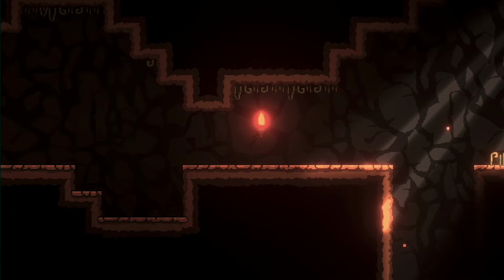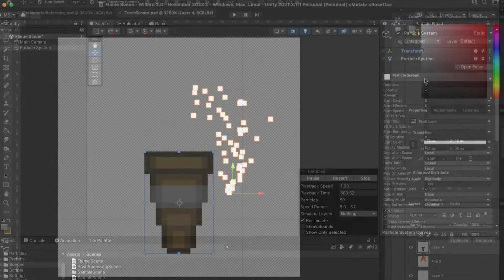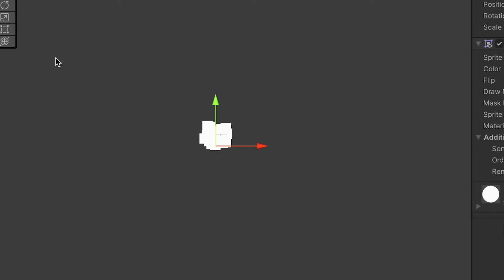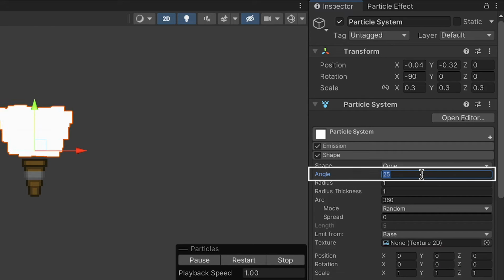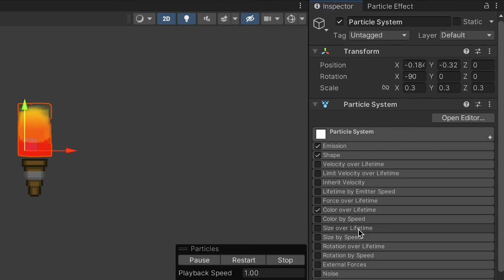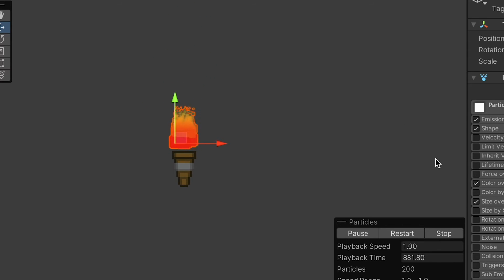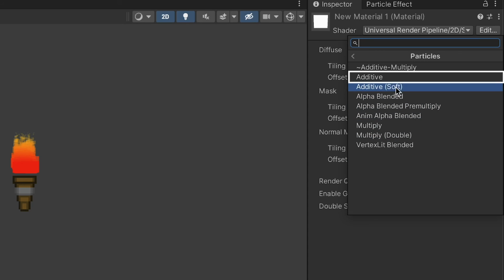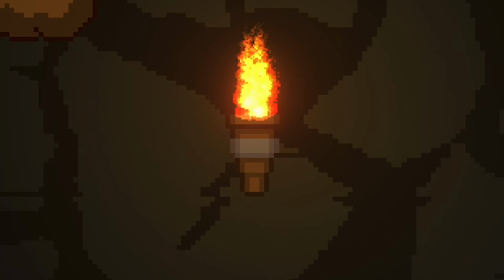Creating Flame: Unity Particle System Tutorial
Explore Unity's particle system by creating dynamic flames. This can be used for torches, fireplaces, jets... anywhere you need some fire. In this video, we'll explore some of the different parts of Unity's particle system. Over the course of the series, we'll create a range of effects, giving a detailed look at what this powerful system can do:

Also in this series:
- Dust Trails While Running
- Destructible Grass and Bushes
- Exploding Enemies

🎹 MUSIC 🎹
Song: In Dark Places

Special thanks @saithmurtaza on Pixabay for this graphic.